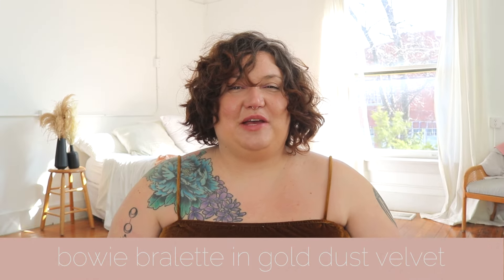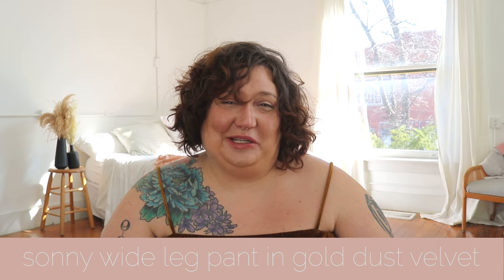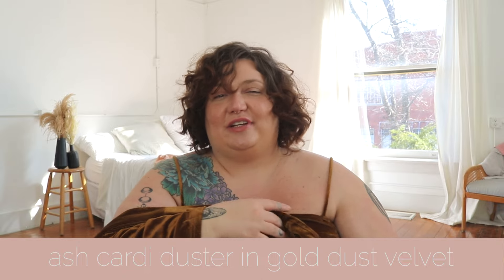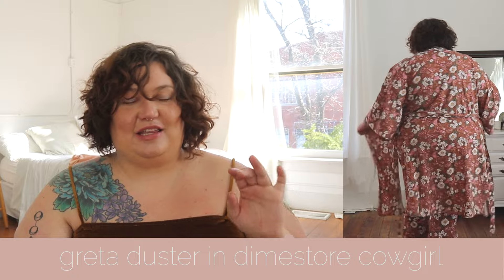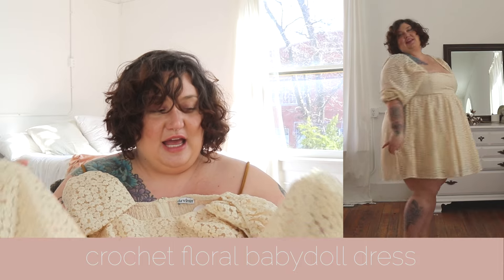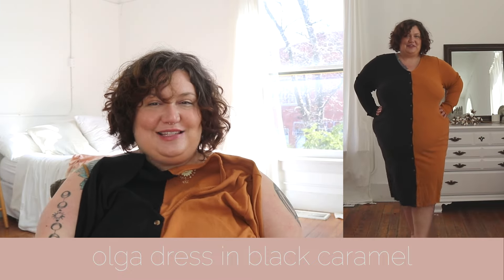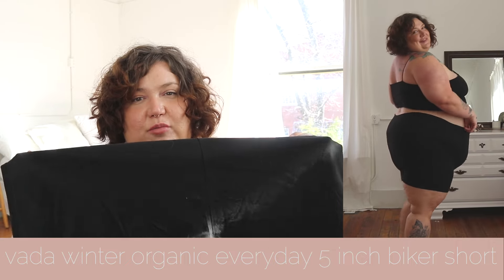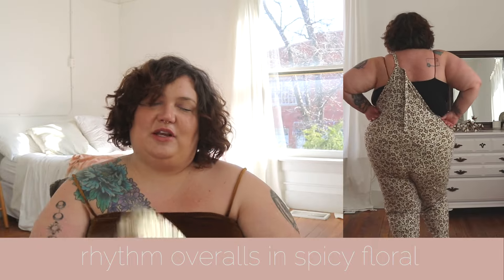Plus Size Clothing Haul from Vada Winter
Check out the blog post all about PLUS SIZE BOHO clothing

When you use one of these links it helps me to earn a percentage of any purchase you may make on that site. This helps keep this channel (and ME!) up and running. I promise to only promote and share things that I believe are truly useful to my readers.